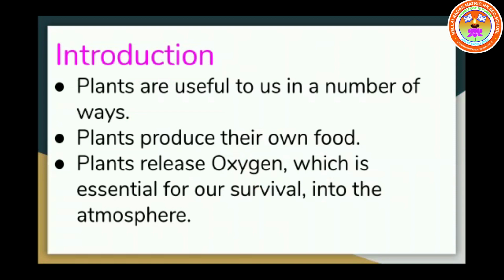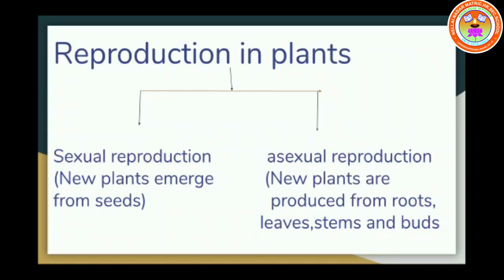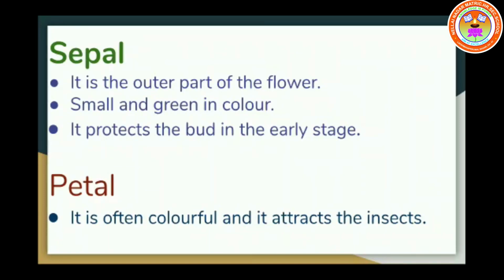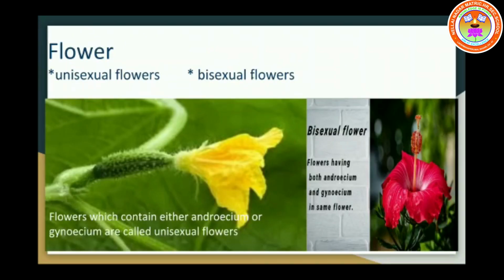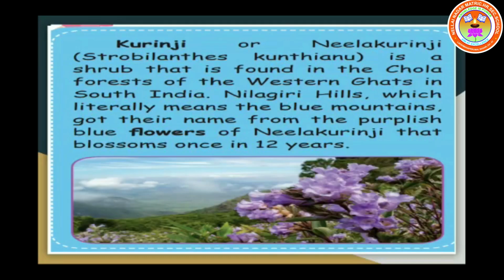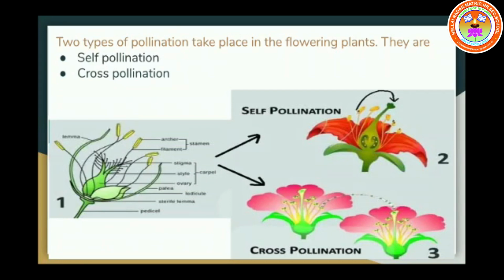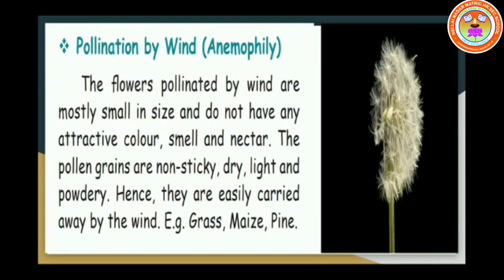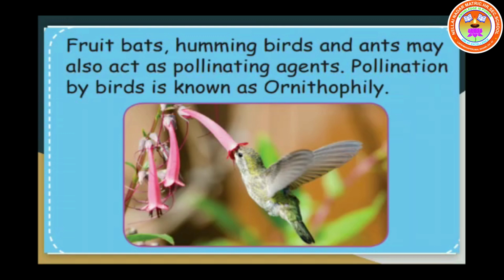Std 5 Science Rosy Arulselvi